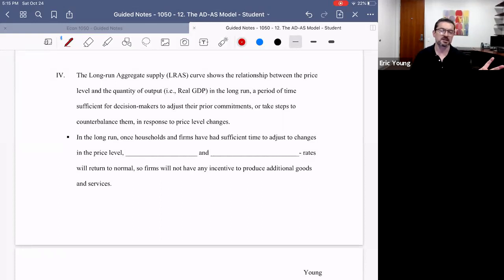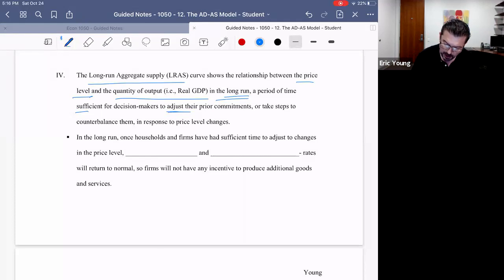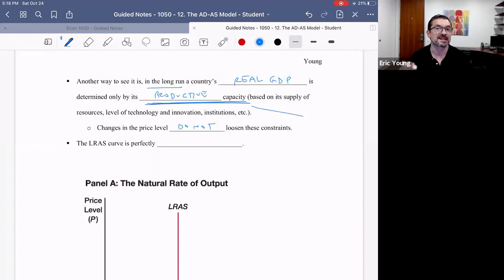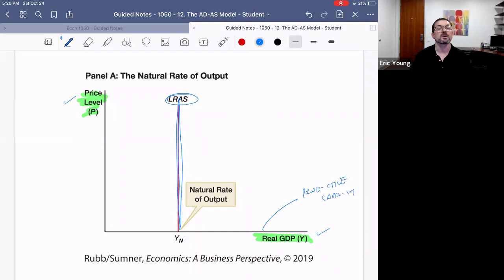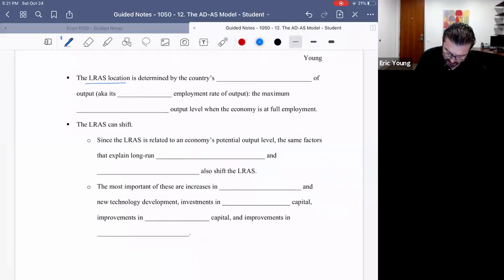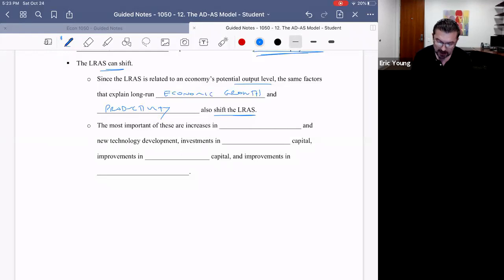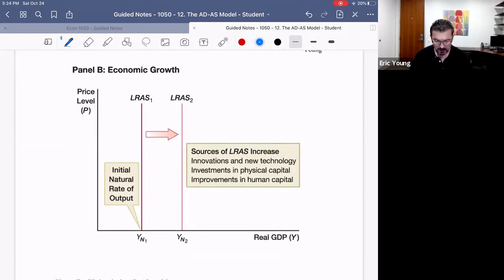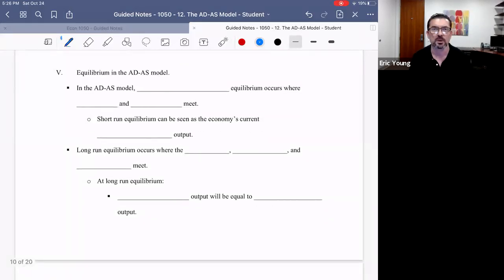12.4 The LRAS Curve